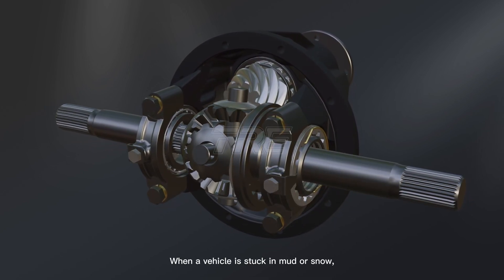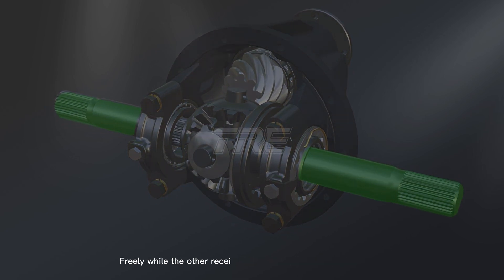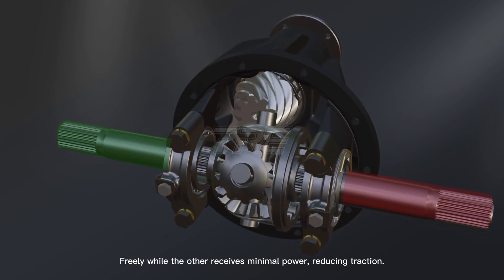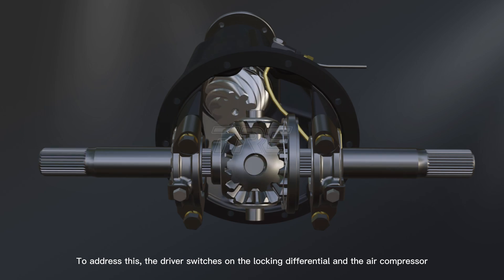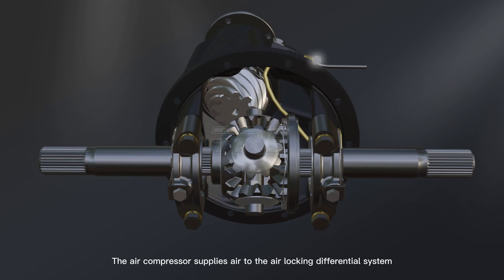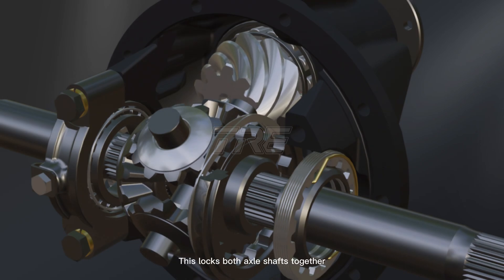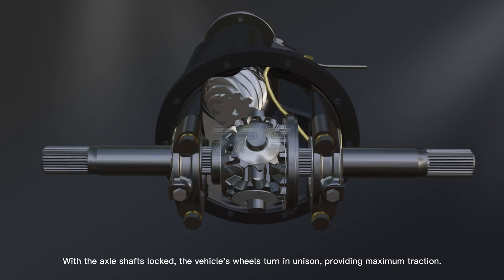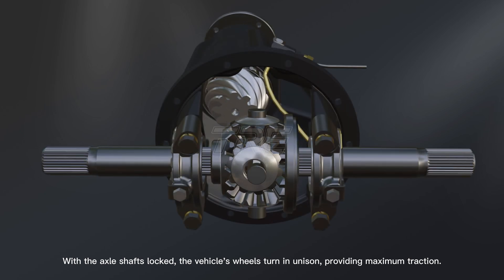how does TRE air locking differential work?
Welcome to the technology exploration of  TRE4x4 differential!
Today, we will reveal the mystery behind the TRE AIR LOCKING DIFFERENTIAL.
Through fascinating animated explanations and in-depth theoretical construction, this video will show  to you this technological marvel that takes off-road performance to the next level.
if you want to know more，pls talk about in the comments.